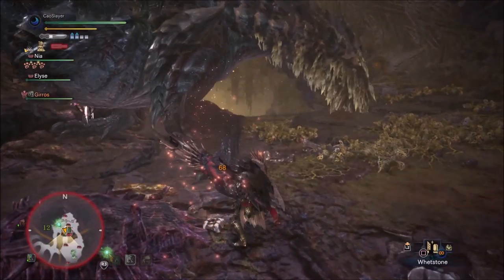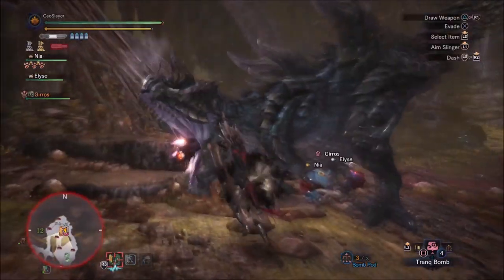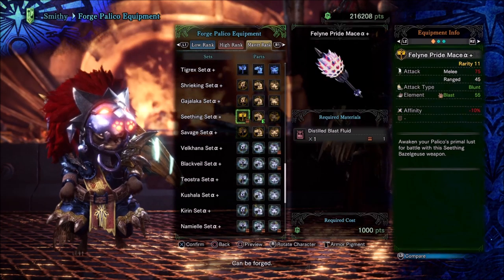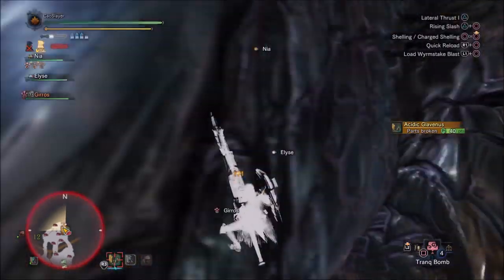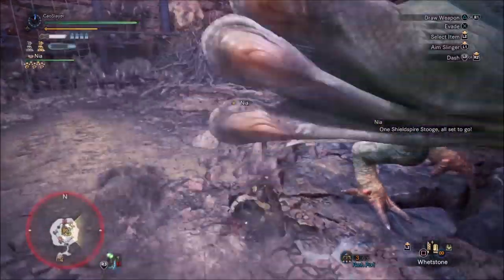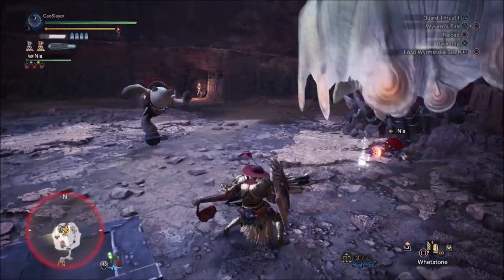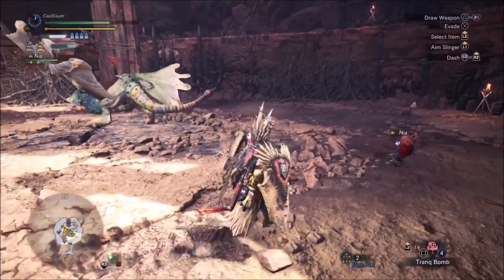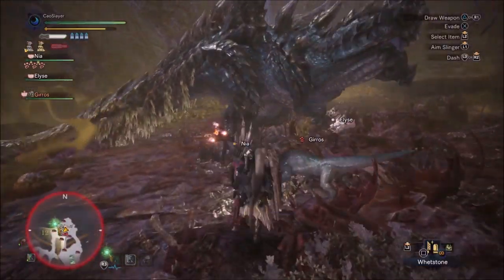The Iceborne Palico Handbook. All you need to get the max of your NPC Army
Very sorry for the lack of subtitles.

I will generate them soon. This took quite the long time.

This first video is oriented to how I like to use my palicos so they are not an after through and pull their weight in combat.

In fact, when I have played the worst possible I felt like if they carried me out.